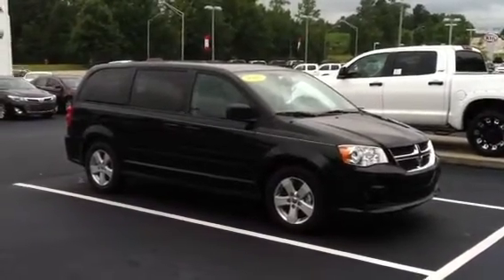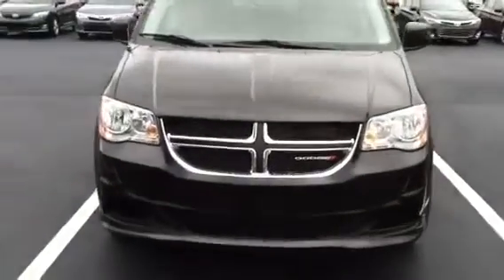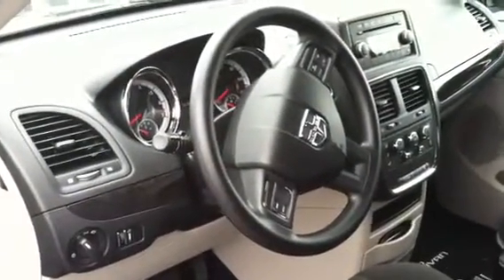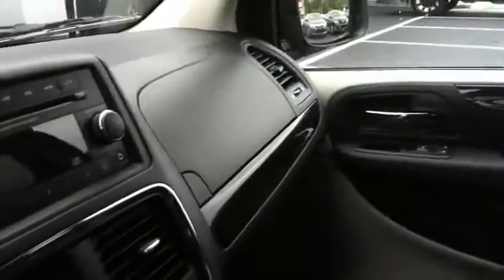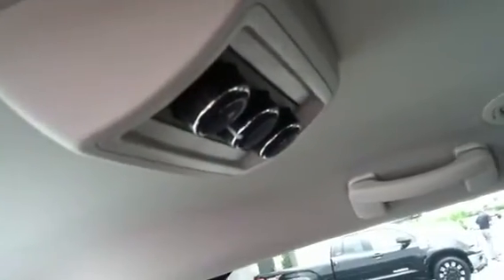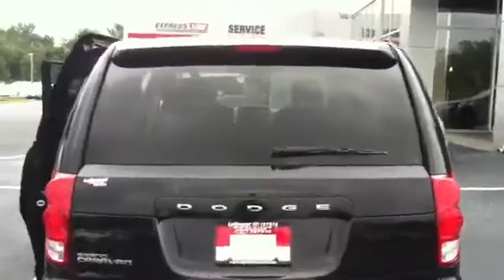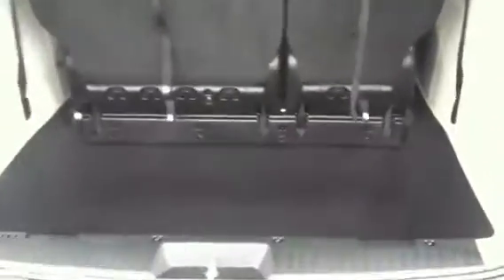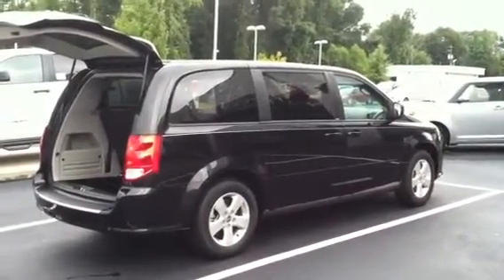2013 Dodge Grand Caravan. MJ